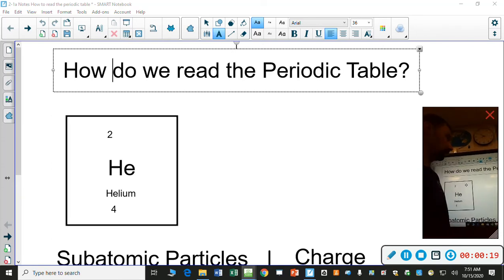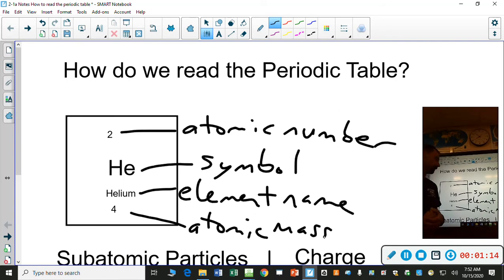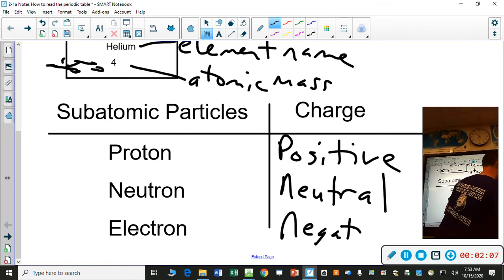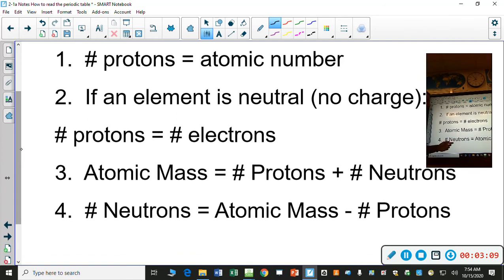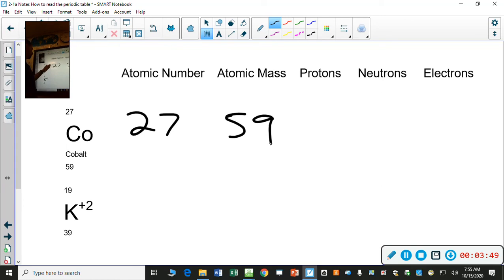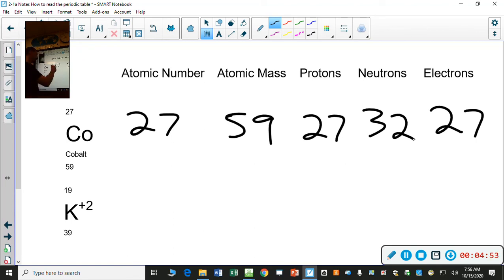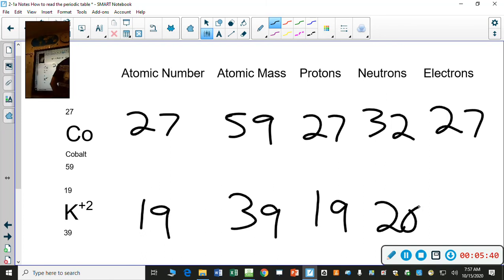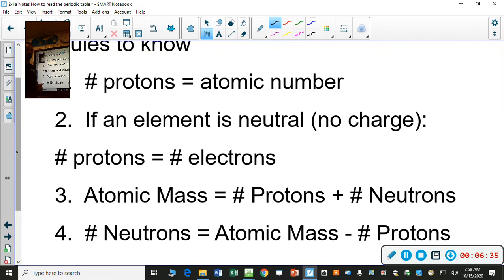Science 8 Notes 2-1a How to Read the Periodic Table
How to read the parts of the periodic table, how to figure out number of protons, neutrons, electrons, atomic number, atomic mass